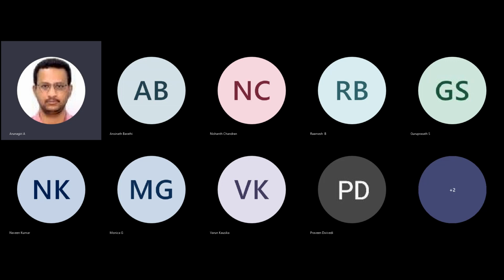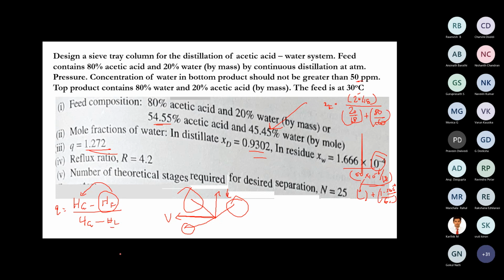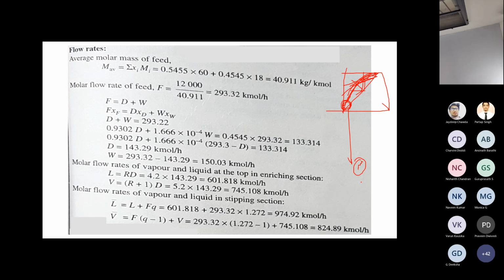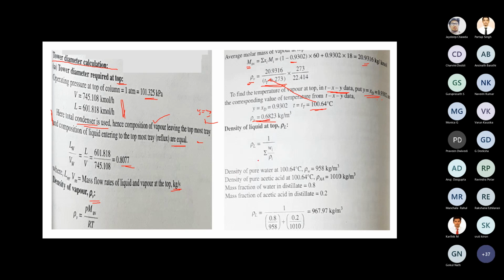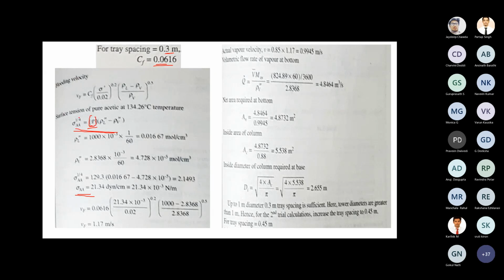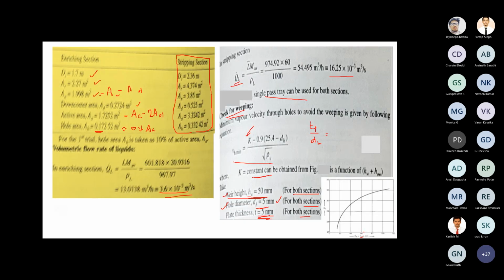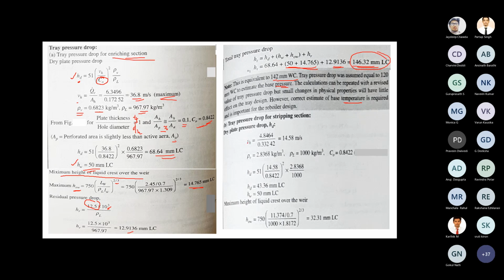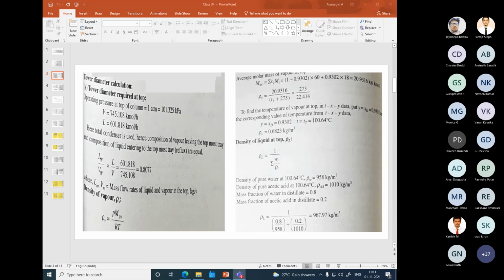#34 CPED | 01.11.2021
Recorded on - November 1st, 2021